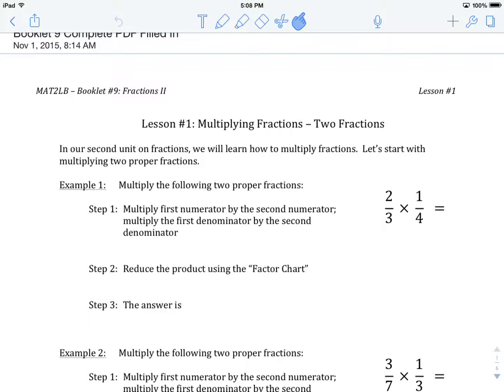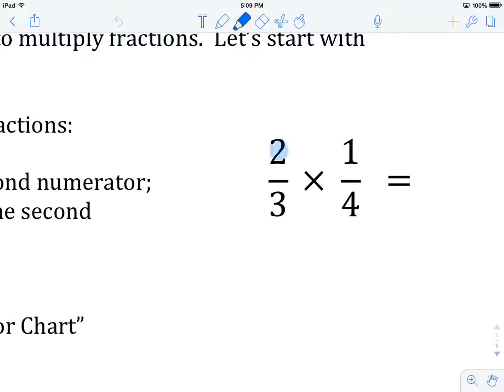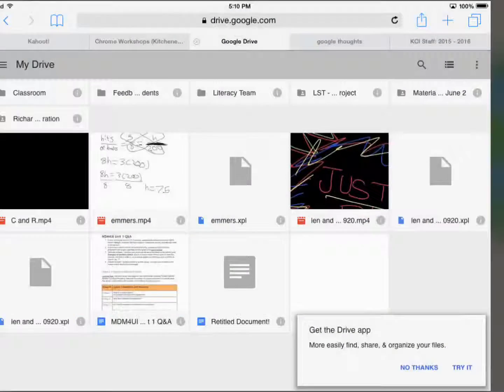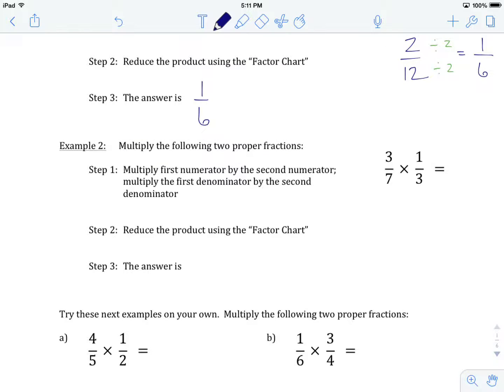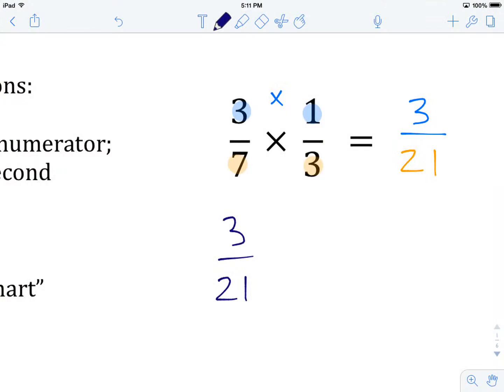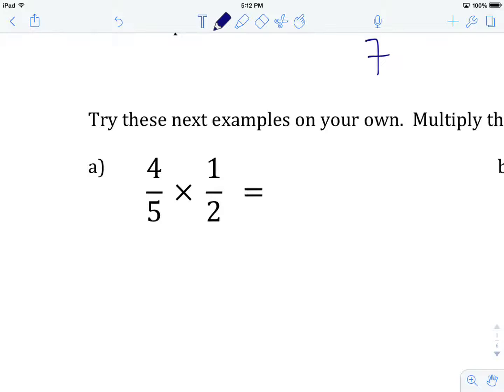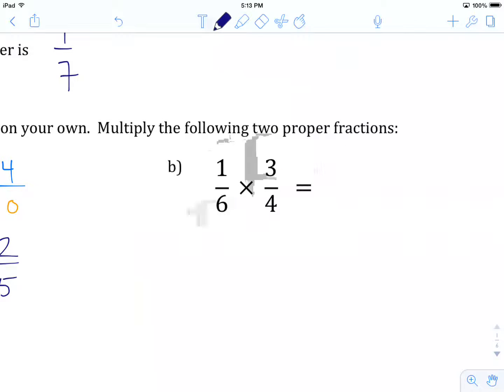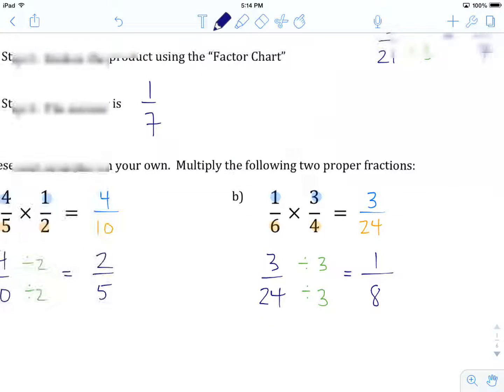Grade 10 FF Math: Unit 9 Lesson 1 - Multiplying Fractions - Two Fractions